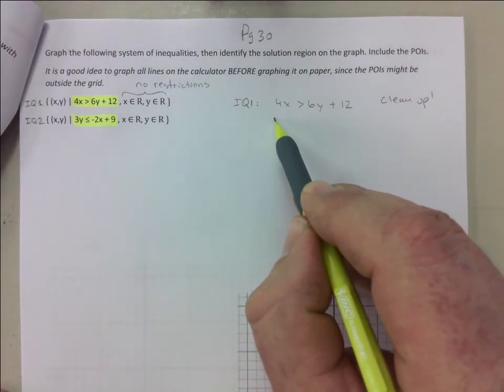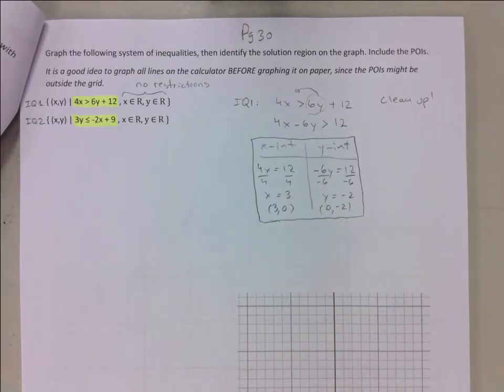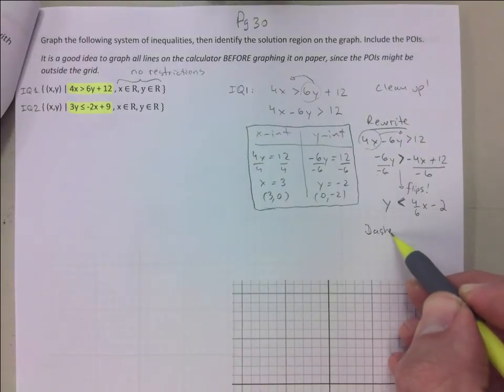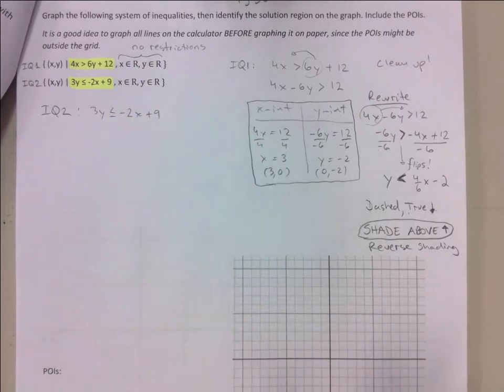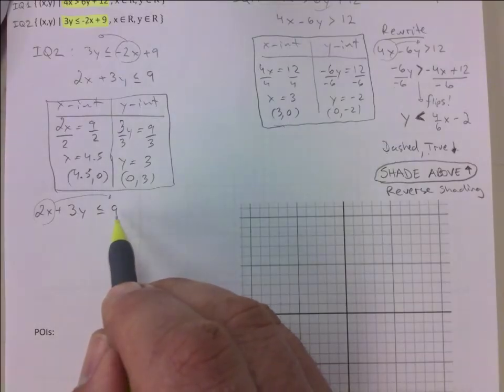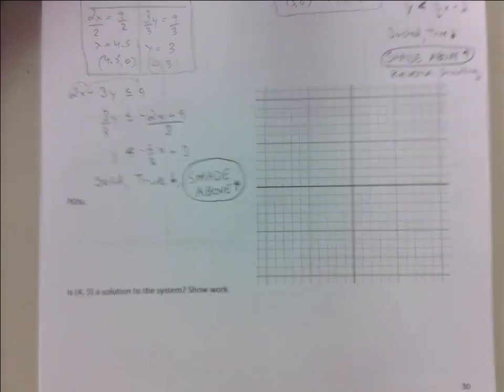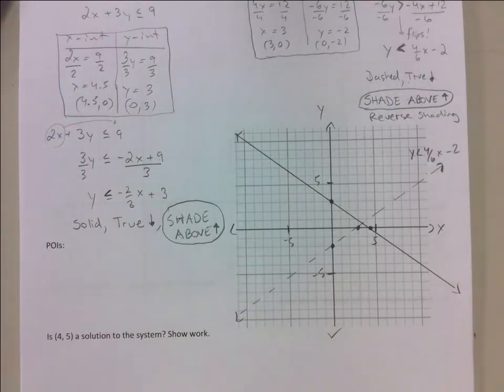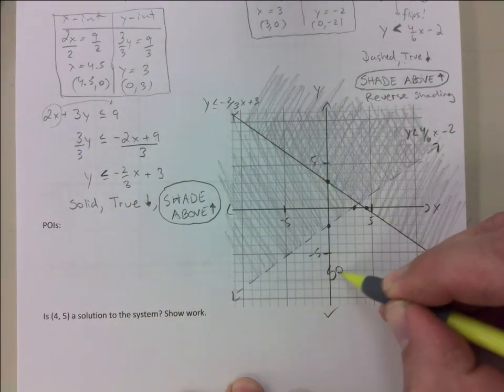GRAPHINGS SYSTEMS OF INEQUALITIES - INTRO